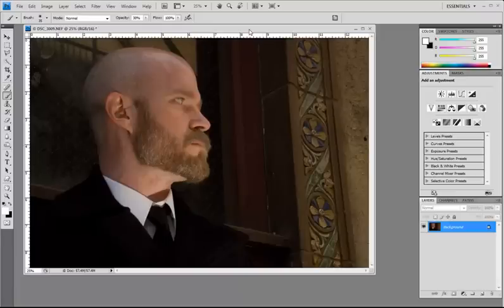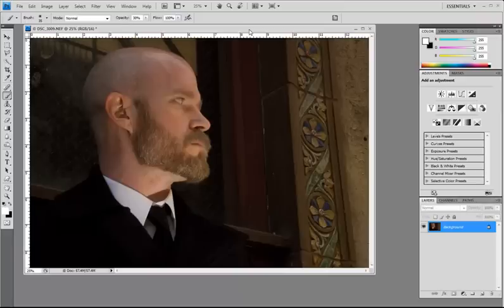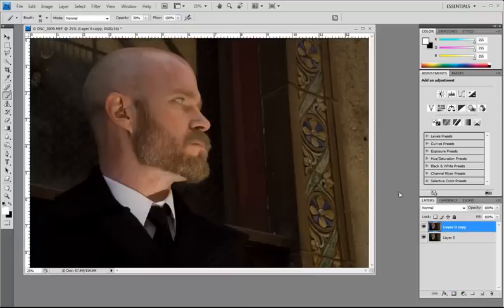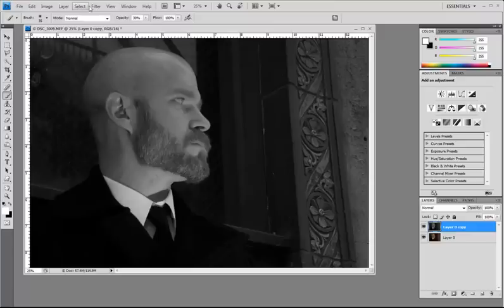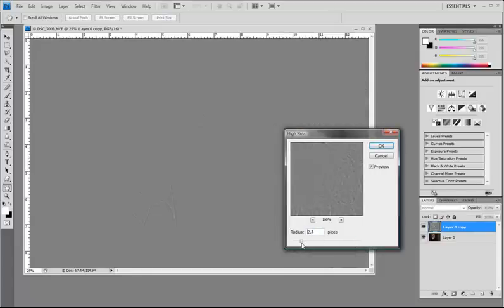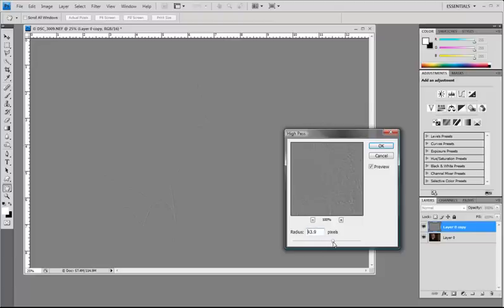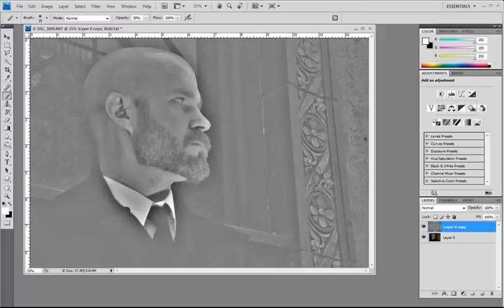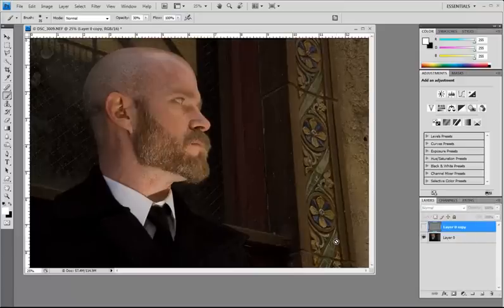1 Handed - Make Your Image POP!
a quick, easy way to make your images POP!  and yes, you can do it with 1 hand.